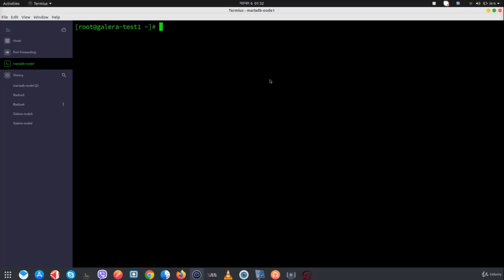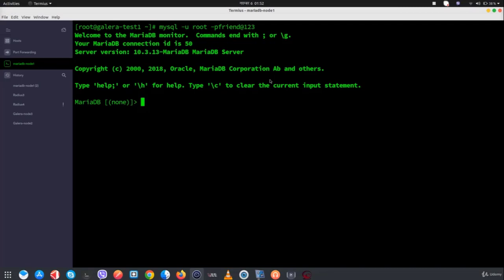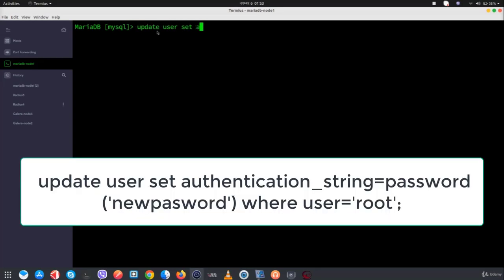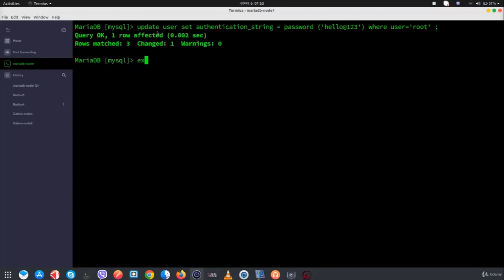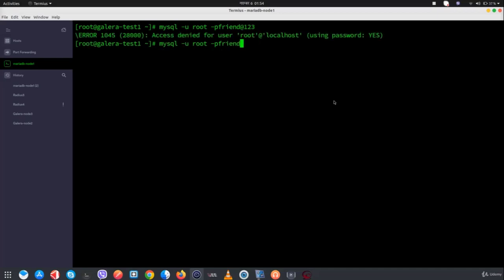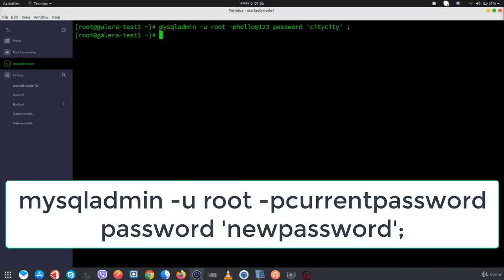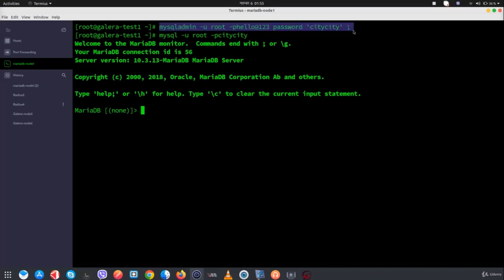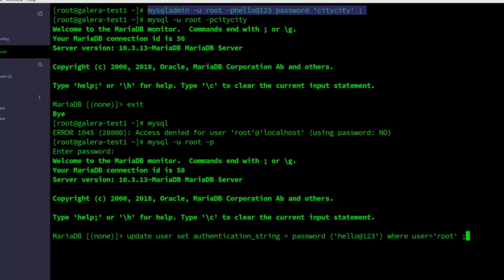Quickly change MariaDB/MySQL root Password